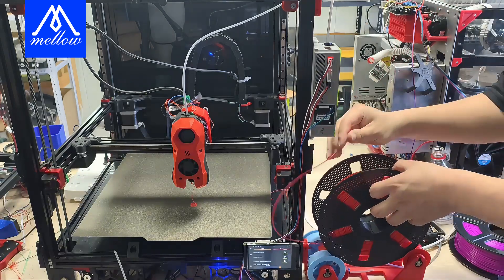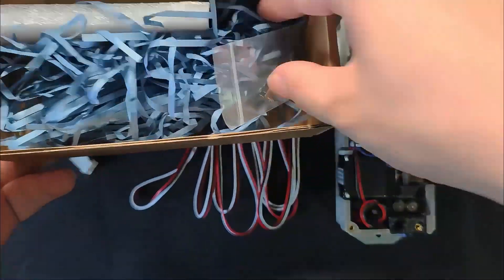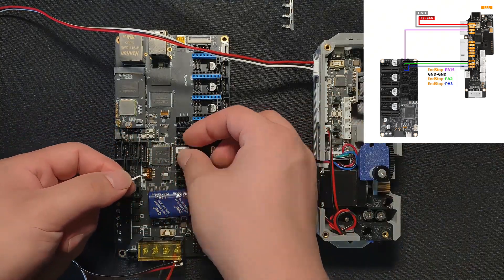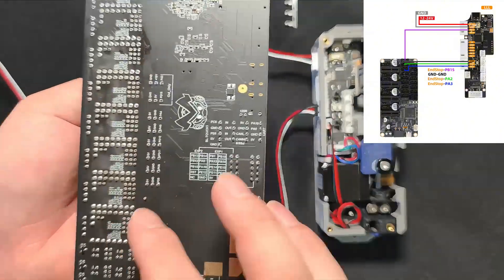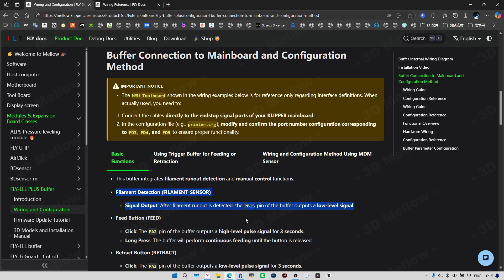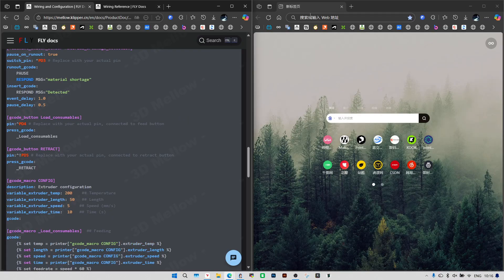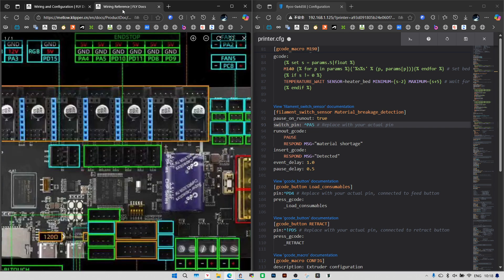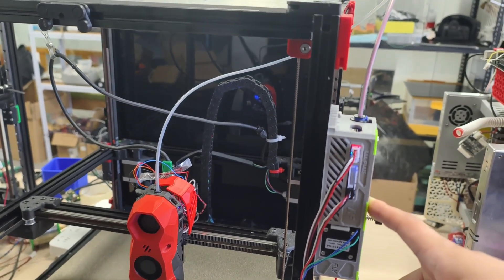Mellow Buffer kilpper Setup Guide 1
📢Hello everyone! We’d like to let you know that we also provide a detailed video tutorial on how to install the LLL Buffer.  watch it for more information！！！

🔧 For full details, please check the official guide here: Mellow Setup Guide

📦 AliExpress Stores

Open Source & Development
🔧 The Fly-LLL Plus Buffer is an open-source hardware and software project. You can find all related design files, firmware, and development updates on GitHub:

✅ Mellow 3D (Facebook): /3D Mellow

✅ Mellow 3D (X): /3dMellow

FLY-KPPM module everyone! We’d like to let you know that we also provide a detailed video tutorial on how to install the LLL Buffer. watch it for more information！！！

📦 AliExpress Stores

FLY-KPPM module